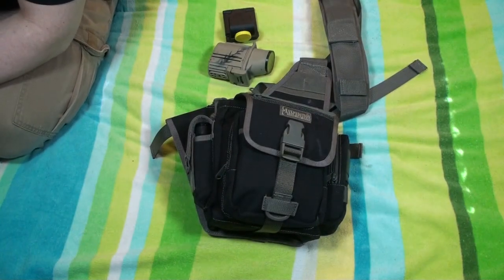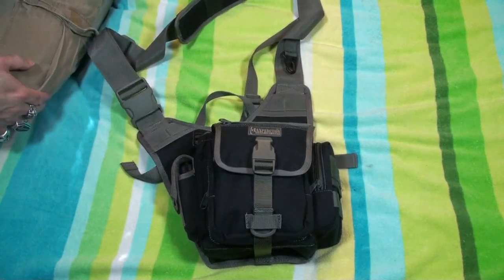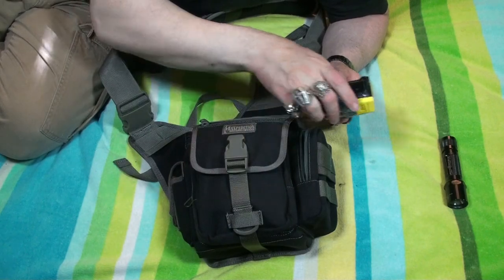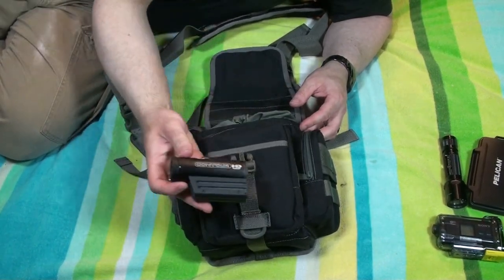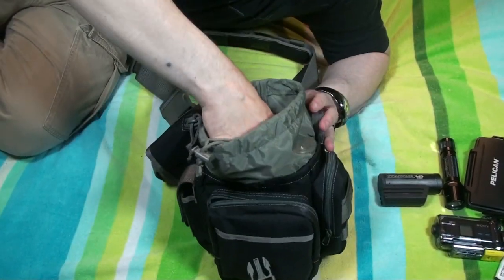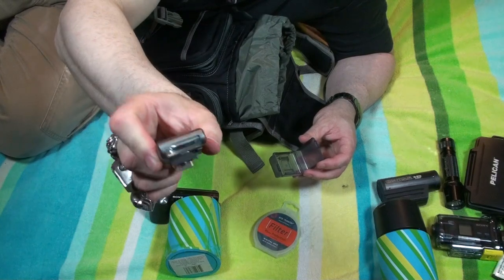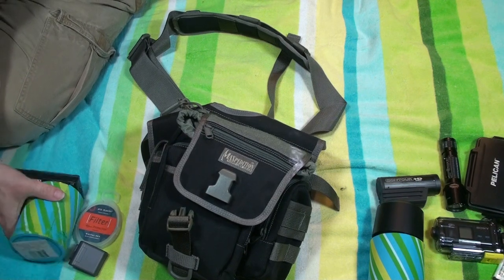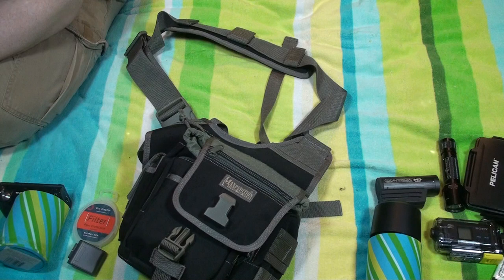My EDC, Part 3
This is my camera bag.  I started carrying a point and shoot camera around a decade ago, with a little camera bag that was very portable, and could actually be stuffed into a cargo pocket.  It had an extra couple of batteries, and some memory cards.  Due to some of the cameras being stolen, I have had to replace my little point and shoot cameras over the years.

Now, through it's evolution, I have this, a Maxpedition Fatboy Versipack, S-Type.  I honestly like to carry my camera on my left side.  I also have updated my point and shoot to that middle ground between a DSLR and a point and shoot camera.  Plus, I carry a pair of action cameras with me as well.